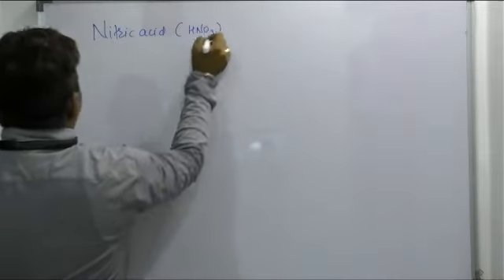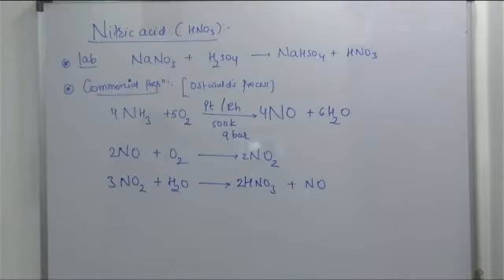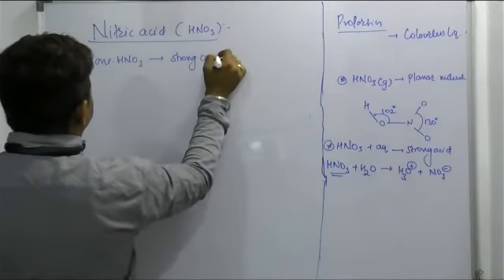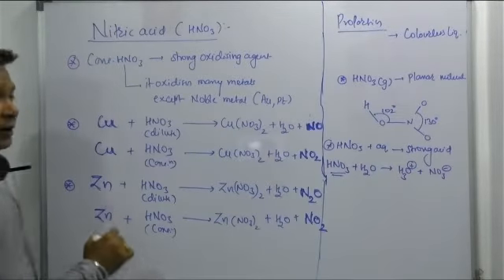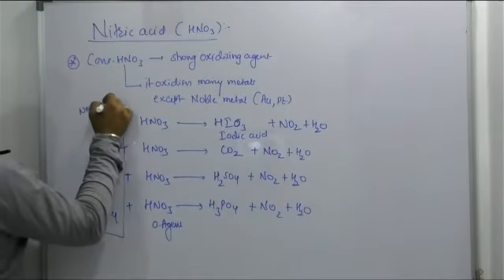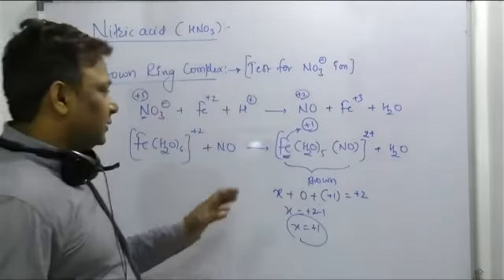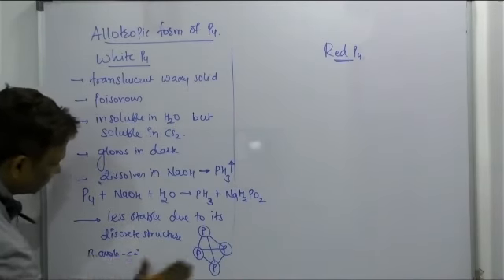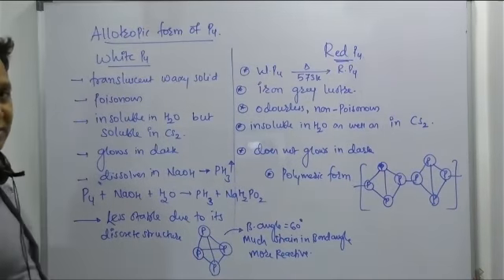P Block Elements (Nitrogen Family) Nitric acid